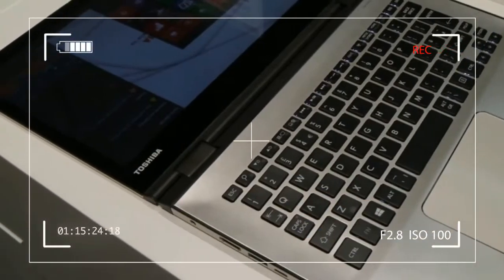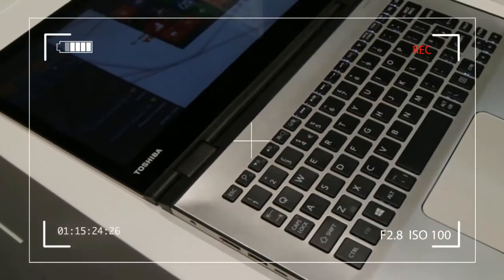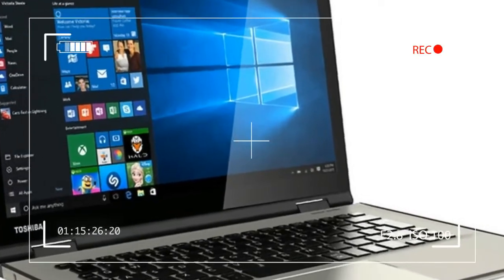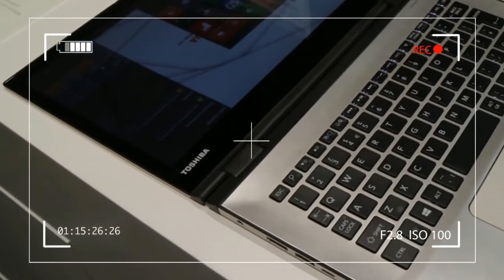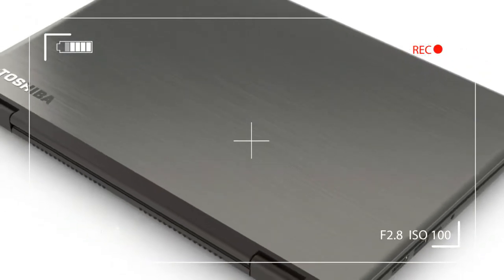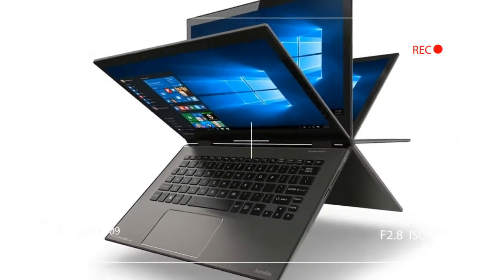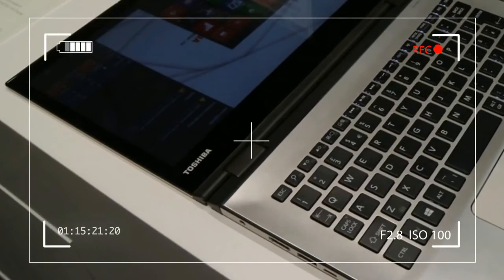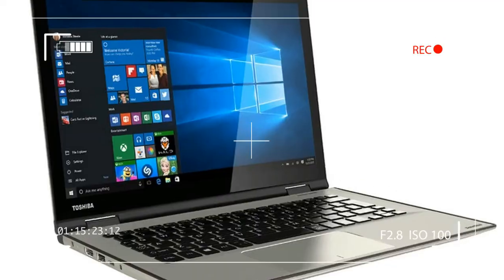Do You Know l Best Features 'Toshiba Satellite Radius 12 2015' But Users Don't Know About This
LIKE ▶ SHARE ▶▶ Do You Know l Best Features 'Toshiba Satellite Radius 12 2015' But Users Don't Know About This